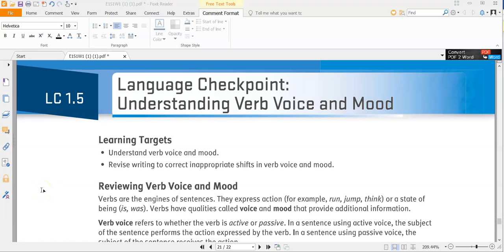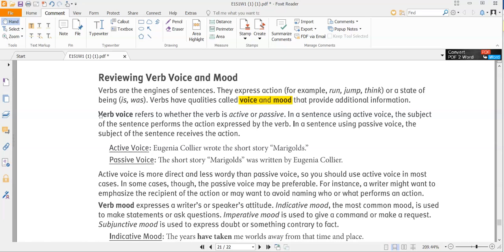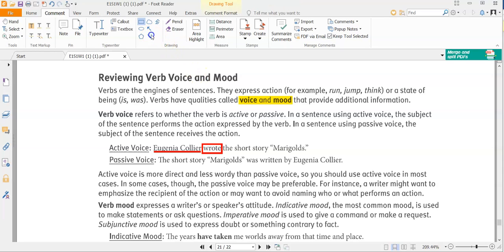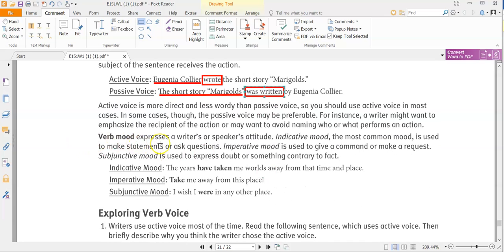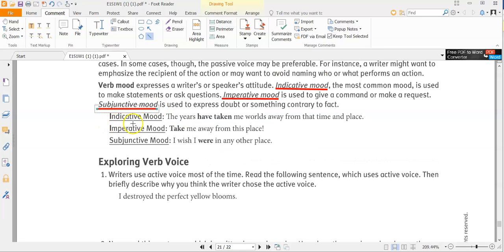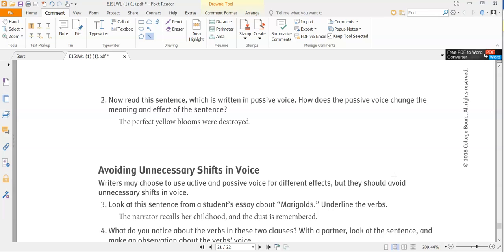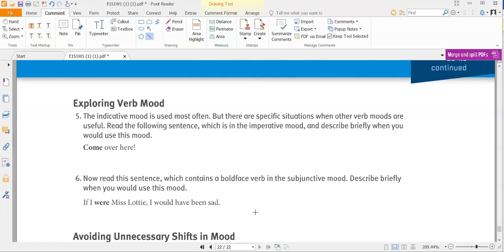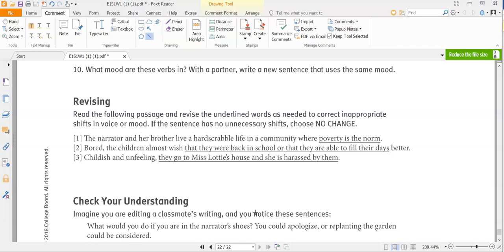E1S1W1 LC 1 5